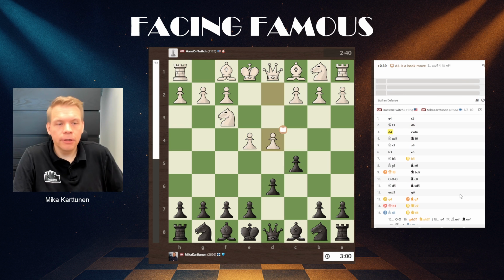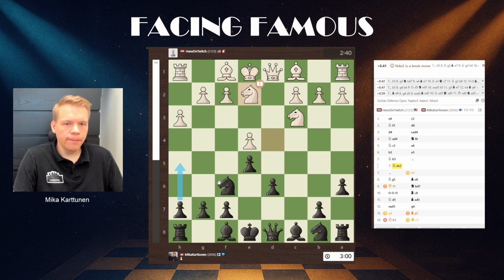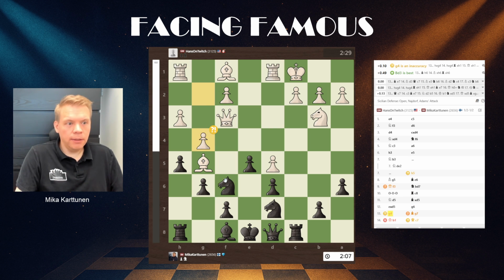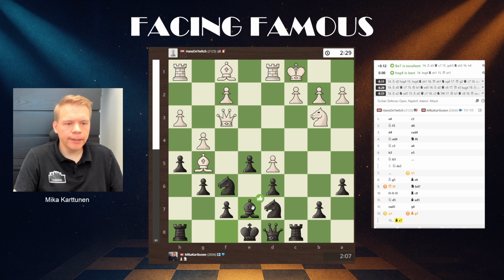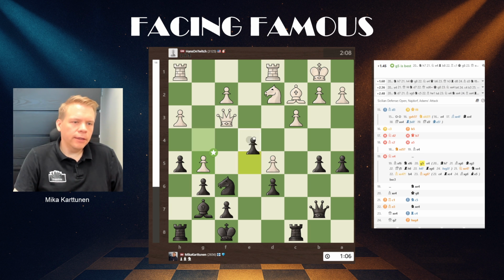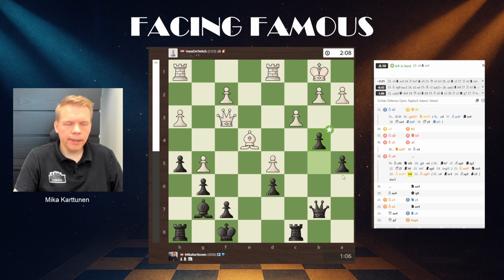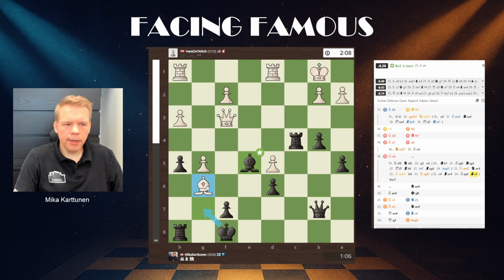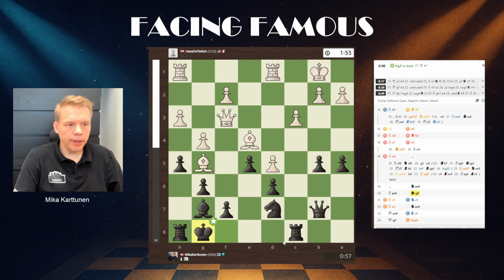Facing Famous: Hans Niemann – Sharp Najdorf, Mutual Chances, Shocking Finish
In this Facing Famous episode, I take on GM Hans Niemann in a razor-sharp Sicilian Najdorf during Titled Tuesday.

Both sides had real chances — and made real mistakes. The game was full of tactical ideas, momentum shifts, and a very human endgame twist.

In this detailed analysis, I break down not just what happened — but why. We’ll explore typical Najdorf ideas, practical decision-making, and instructive patterns that you can apply in your own games.

If you’re looking to understand chess better, not just watch it, this one’s for you.